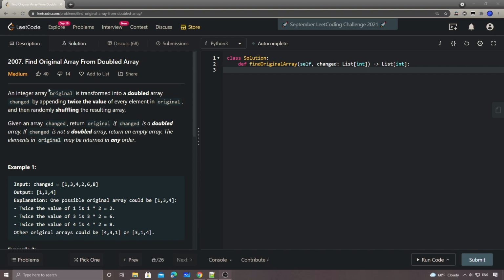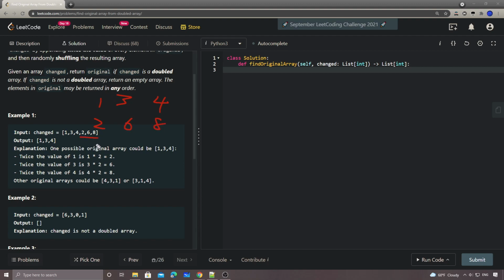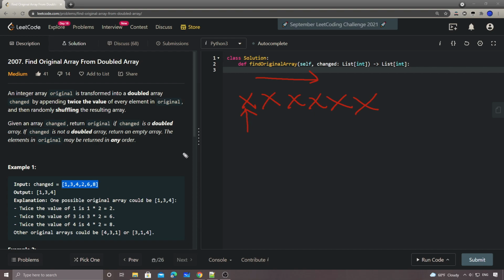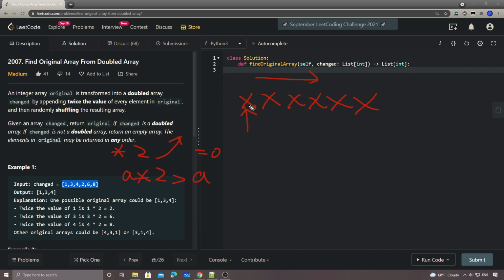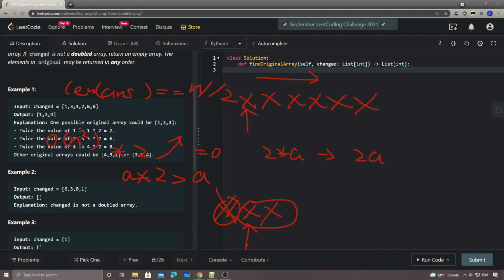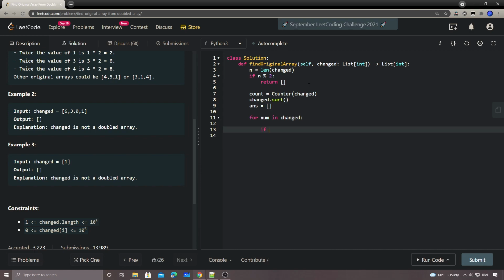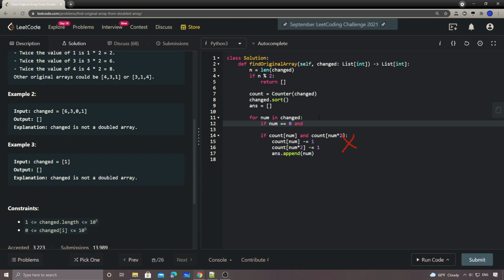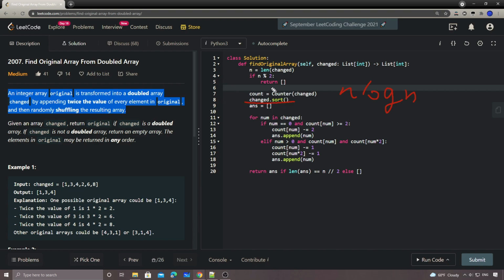LeetCode 2007. Find Original Array From Doubled Array